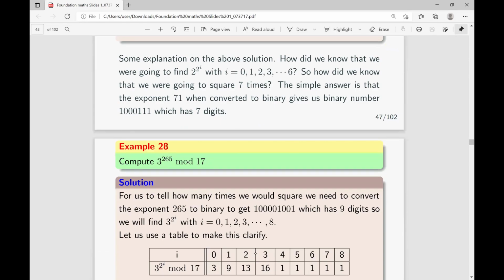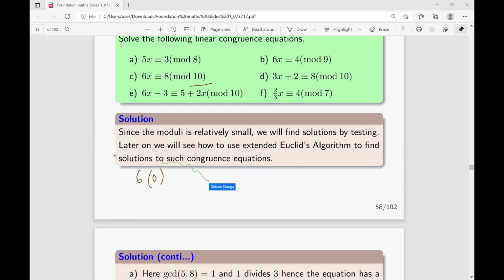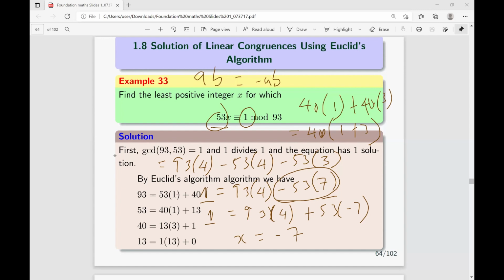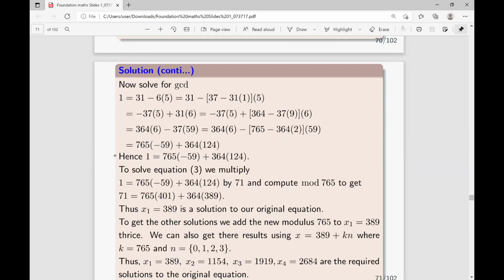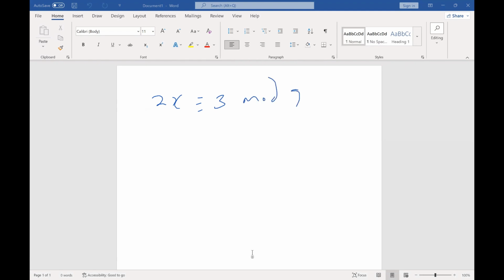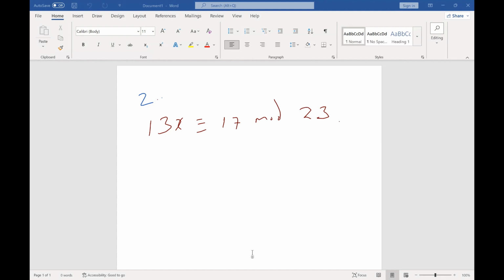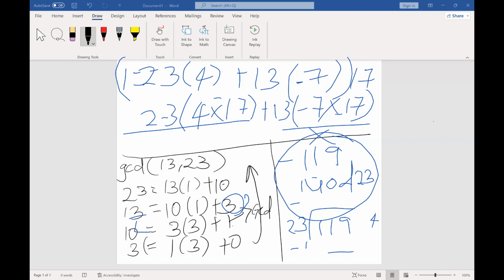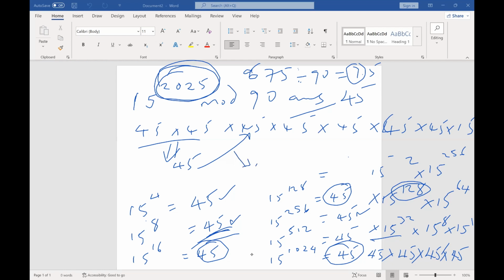Lecture 3 - Linear Congruence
Fast Powering Algorithm
Linear Congruence
Solutions Of Linear Congruence Using Euclid's Algorithm